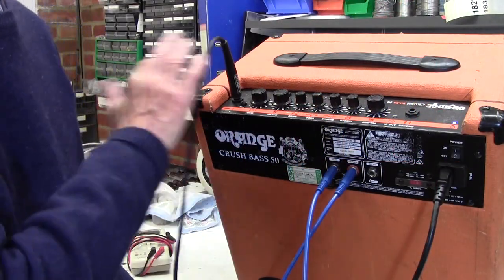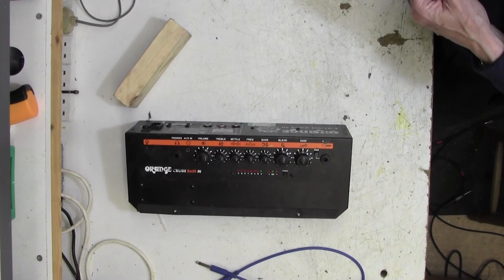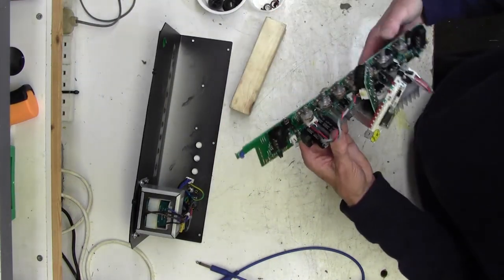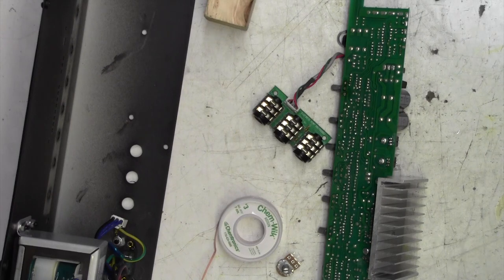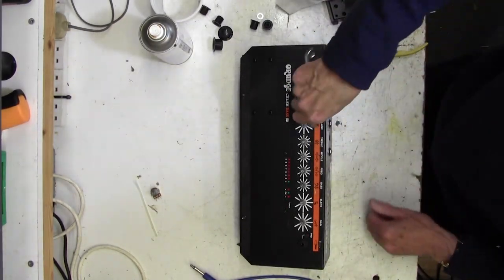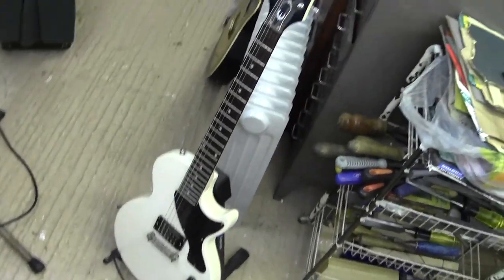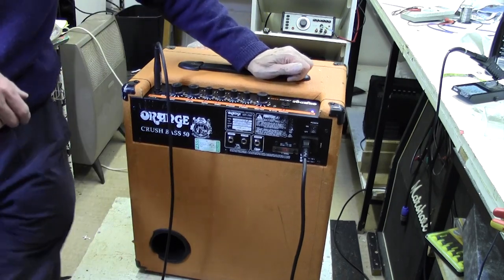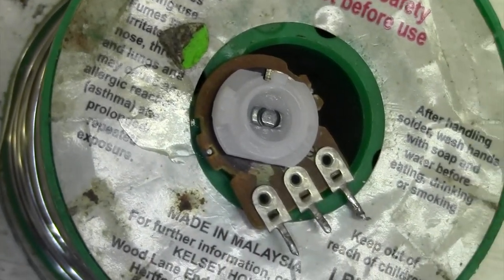How to Fix Orange Crush Bass 50 Low Volume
Volume control on this amp had no effect until the very last 5% at which point the sound came on full volume! Fixed that... then another problem developed.